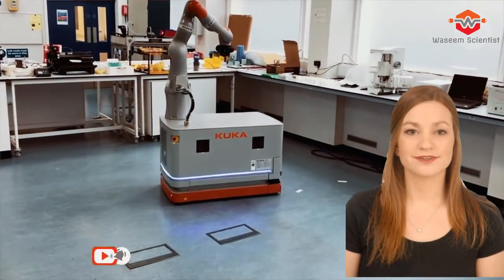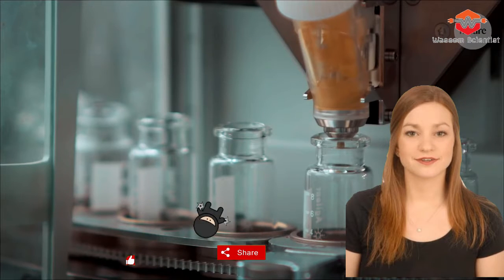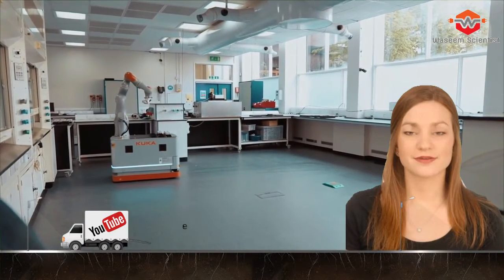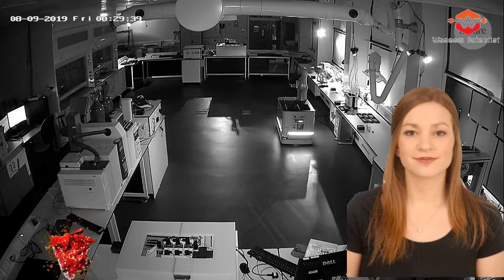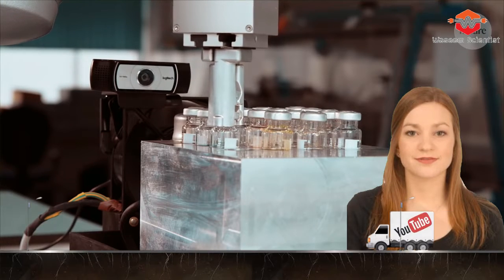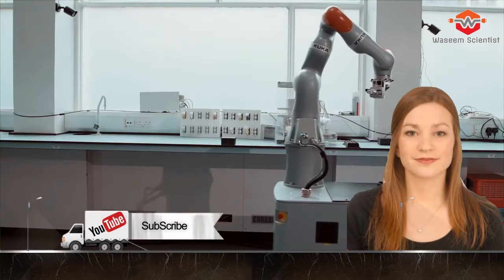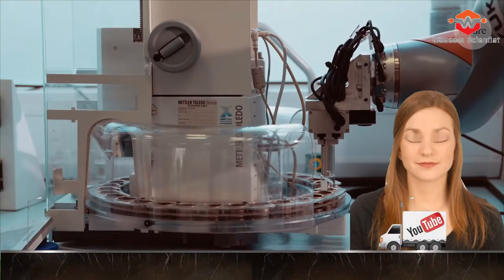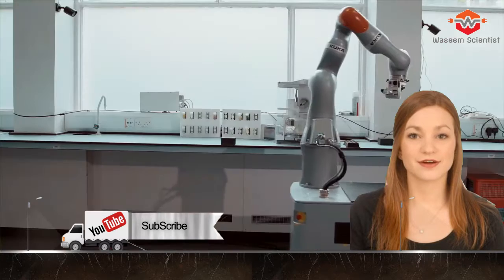Robot Scientist Lab Partner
Robots are learning to do the jobs of human factory workers, bus drivers, burger flippers, butlers, and healthcare workers, among many others – and now, they may be coming for scientists as well. Engineers at the University of Liverpool have developed a robot scientist that can autonomously perform experiments, analyze results and decide what to do next. And it’s already making new discoveries.

Weighing around 400 kg (882 lb) and standing 1.75 m (5.7 ft) tall, this robot looks much like the mechanical arms you see on many a factory line. But this one has had a few modifications to make it more suited to science, including specialized grippers that let it gently pick up glass vials and push buttons.